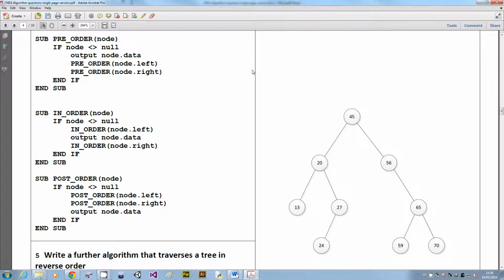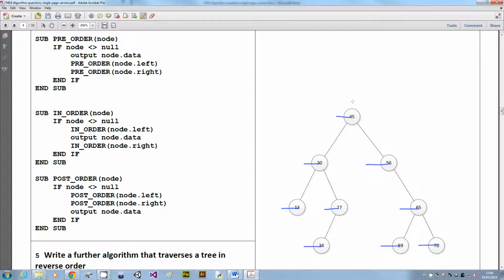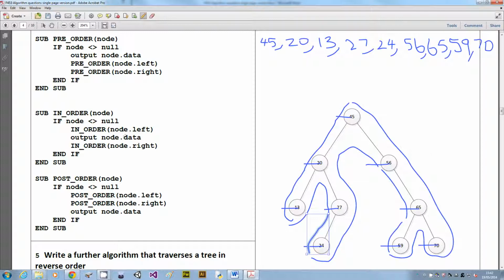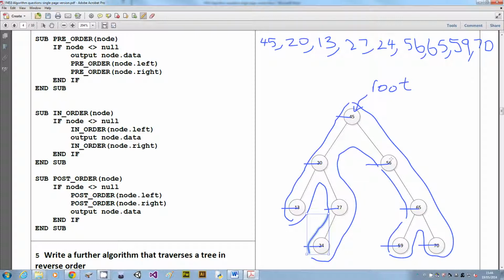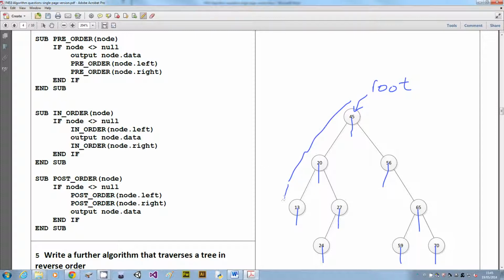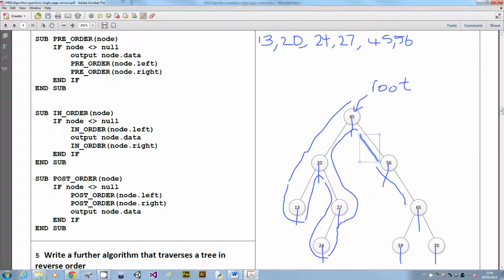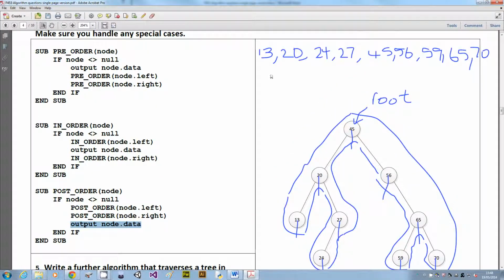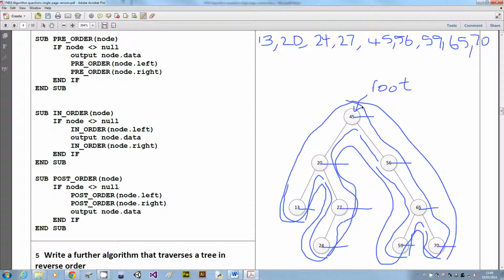Q4 and Q5 tree traversal